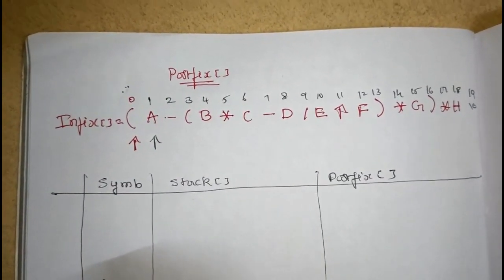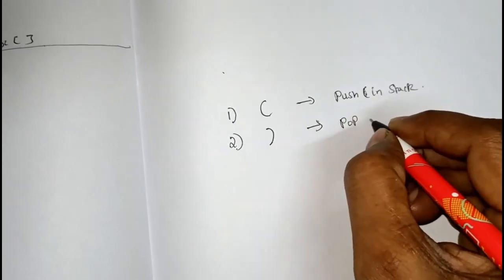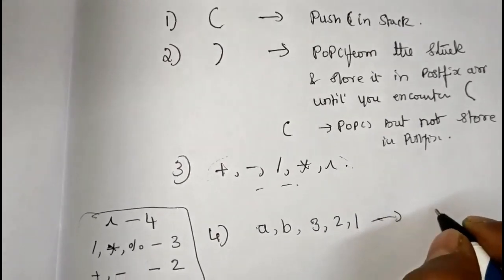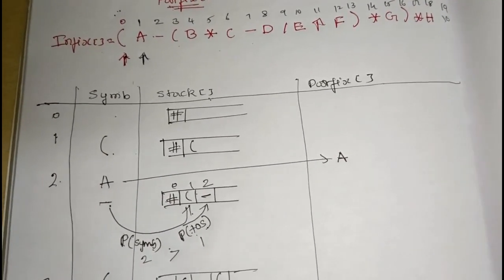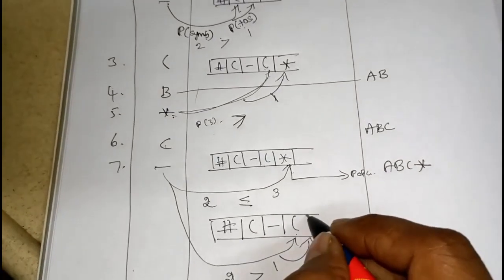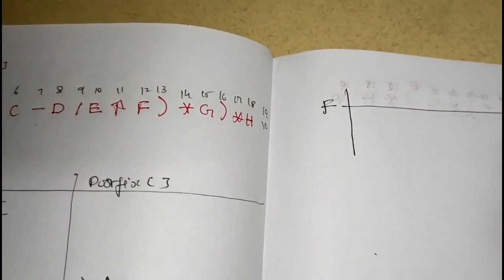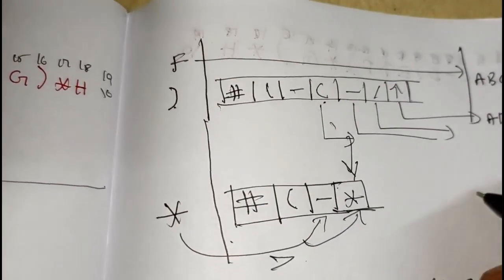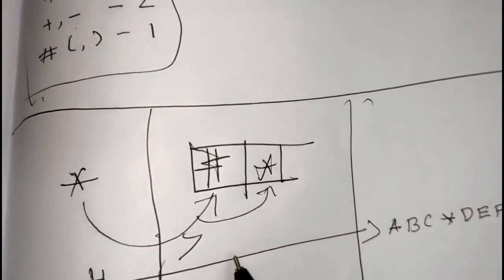infix to postfix example